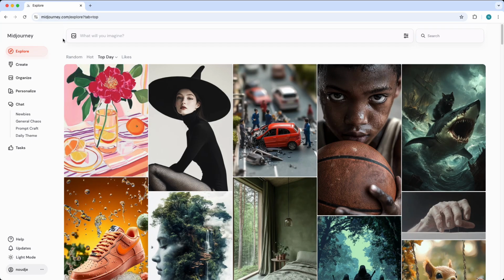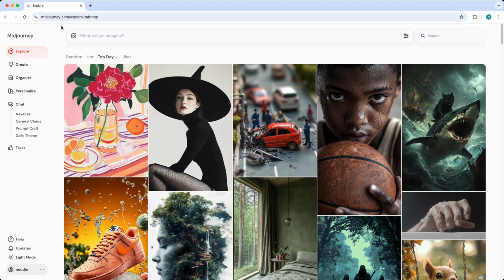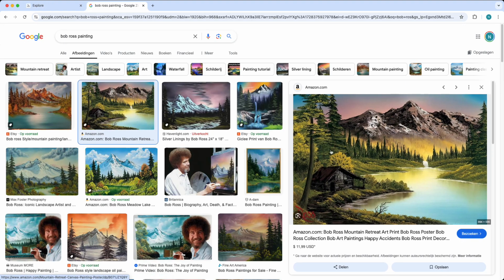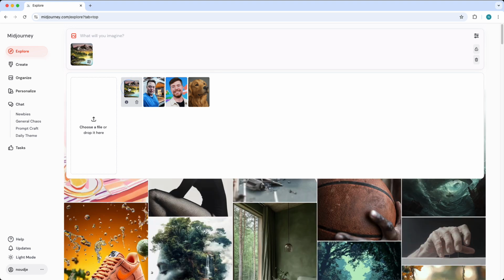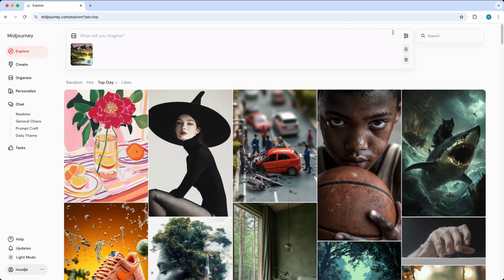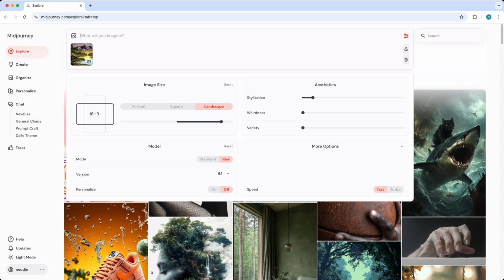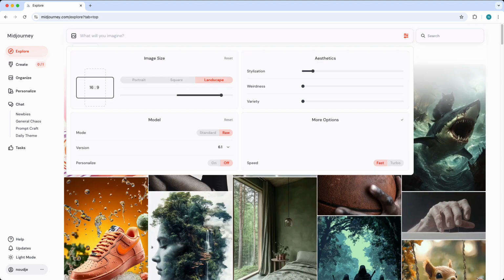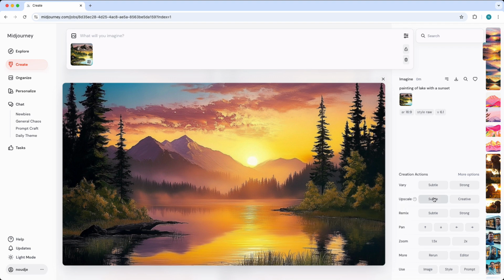How to Keep the Same Style in Midjourney